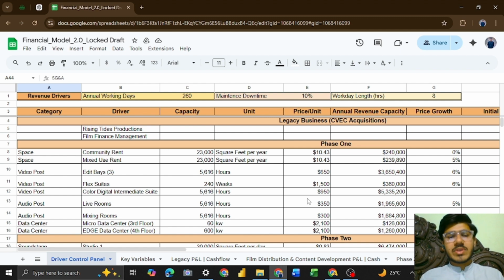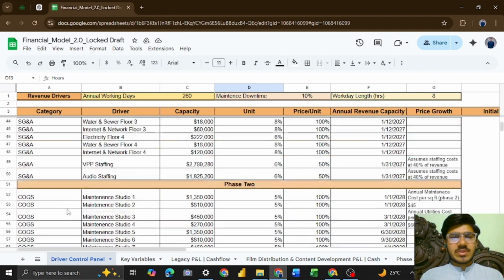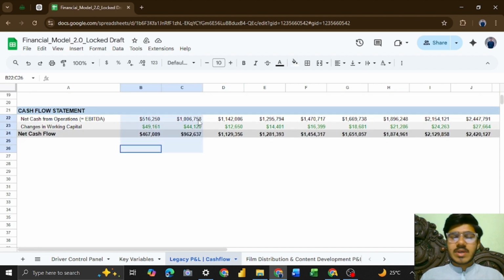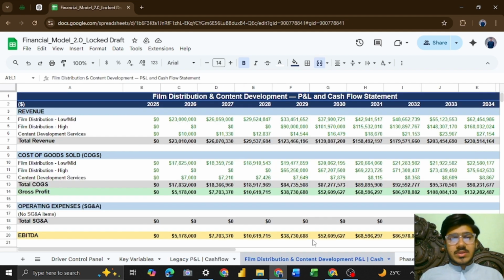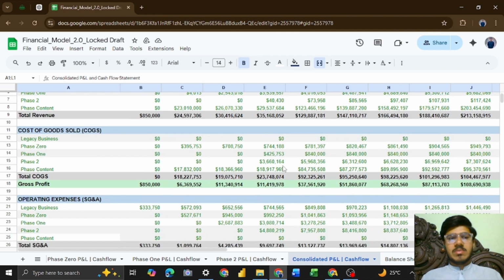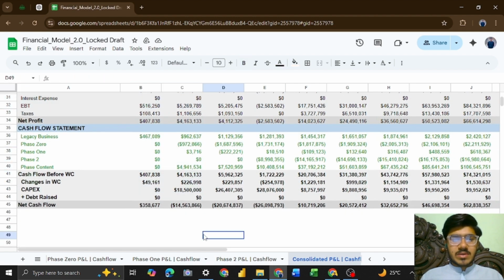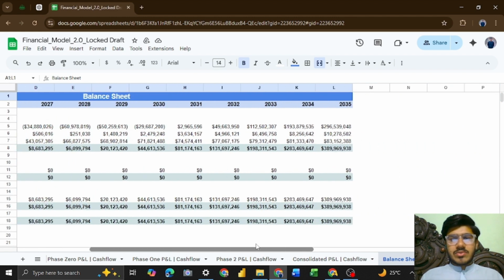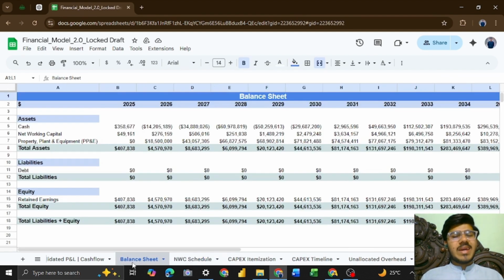Multi-Phase Financial Model in Google Sheets | Fundraising Ready P&L, Cash Flow & Balance Sheet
In this project, I built a complete multi-phase financial model in Google Sheets for a client preparing for fundraising.

✔️ Driver Control Panel with key assumptions
✔️ P&L and Cash Flow statement for each of 5 business phases
✔️ Combined/consolidated P&L and Cash Flow
✔️ Balance Sheet
✔️ Supporting tabs including NWC Schedule, Capex Timeline, and Capex Itemization
✔️ Structured for strategic planning and investor presentations

The result is a clean, professional, and presentation-ready financial model that helps the client clearly explain the business in meetings and fundraising discussions.